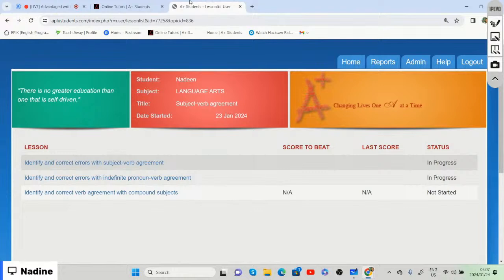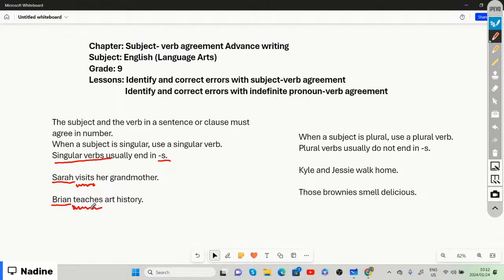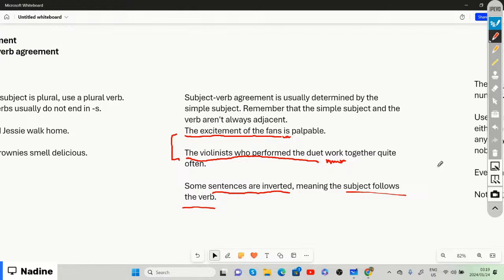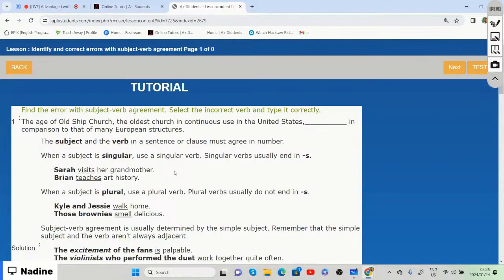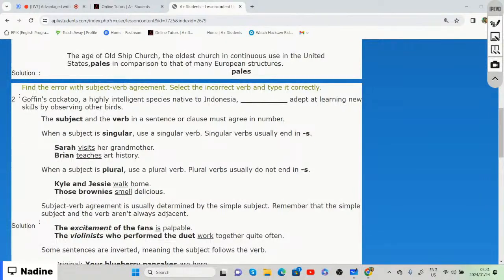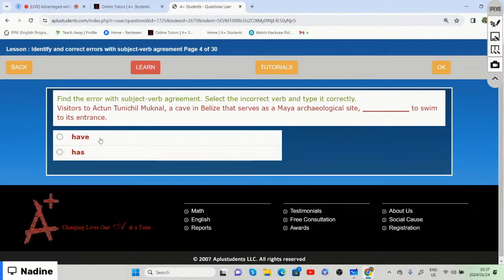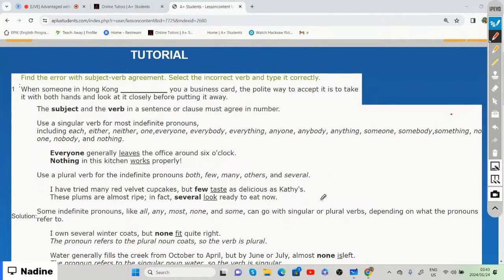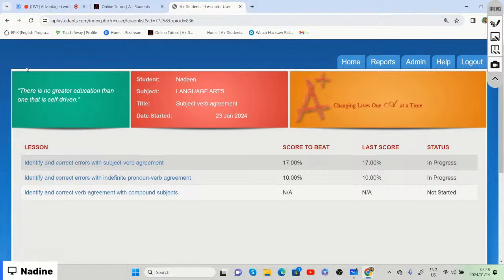Advantaged writing - English: Subject-verb agreement